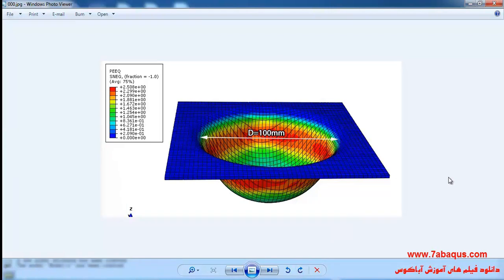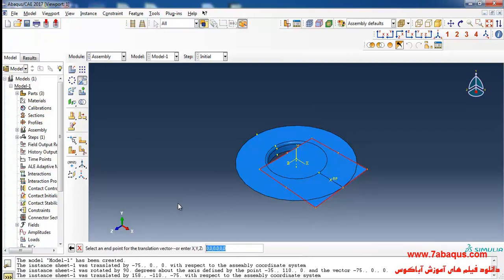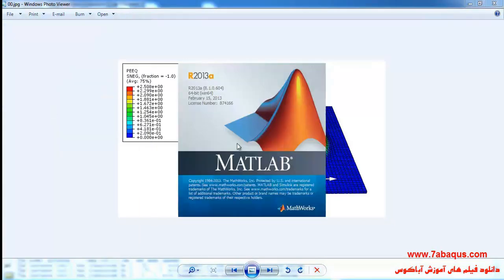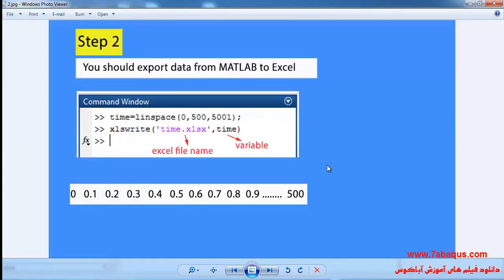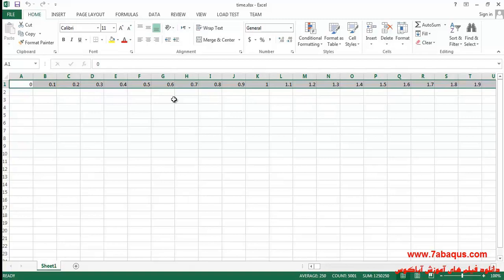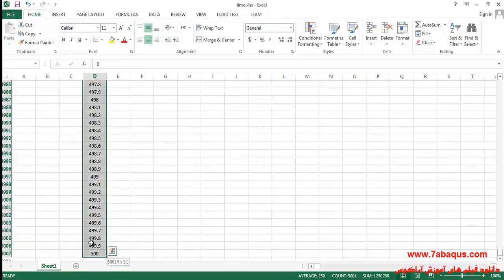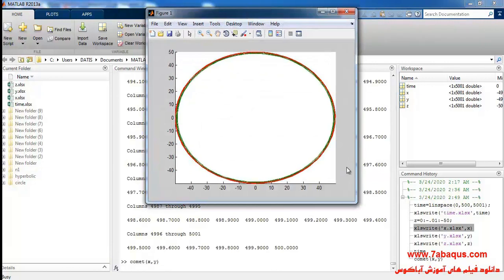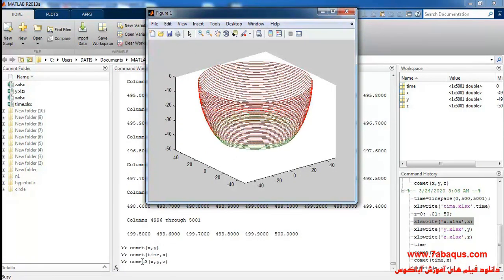How to generate the Tool path in incremental sheet forming for hemisphere using Matlab and abaqus